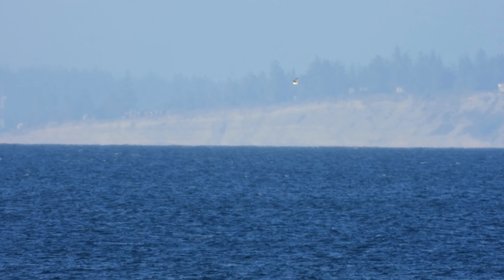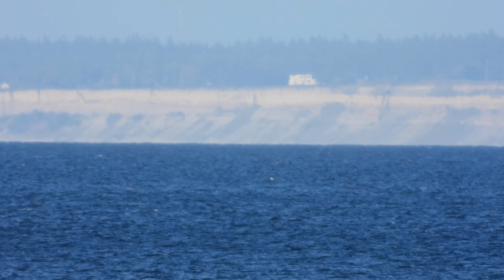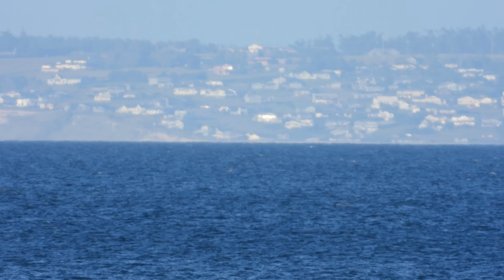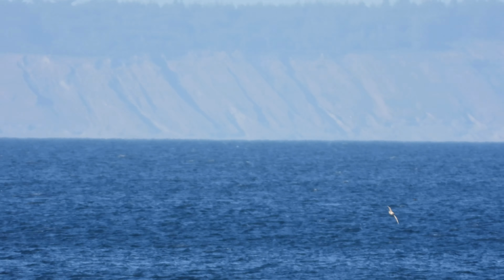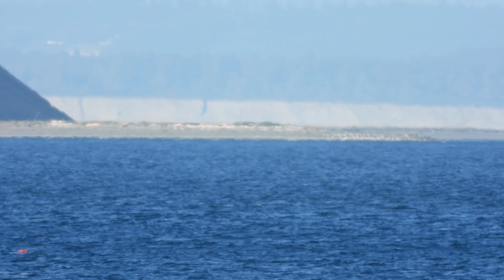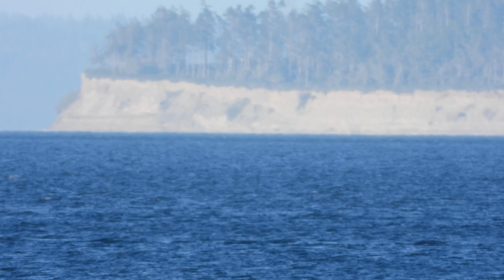Protection Island from Port Williams 15.5ft above the water, Nikon P1000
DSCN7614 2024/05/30